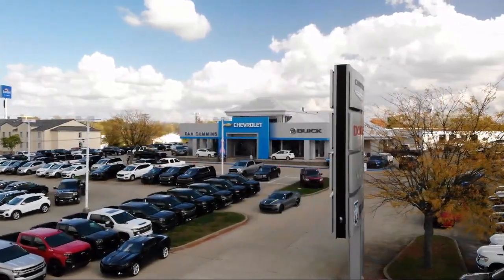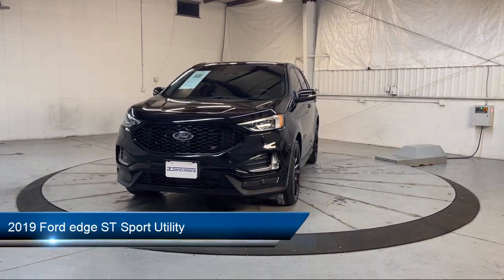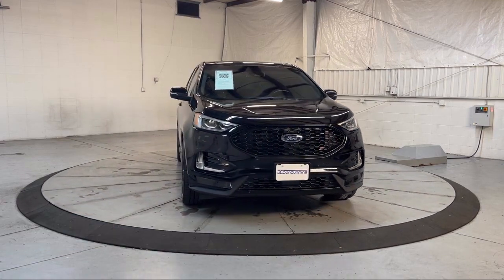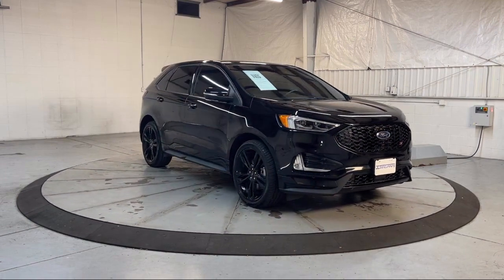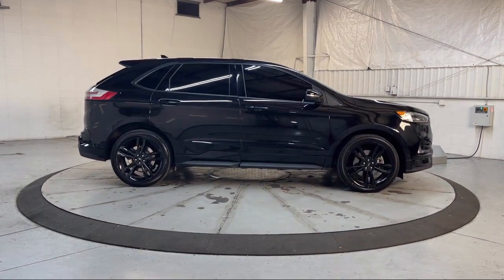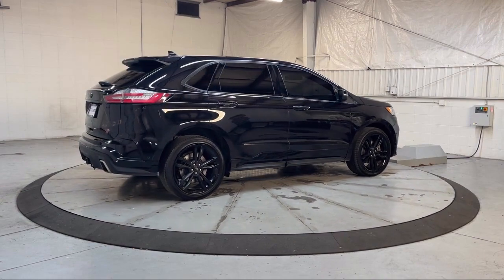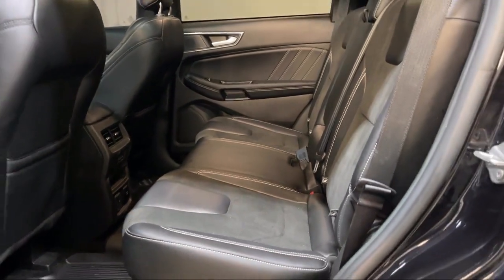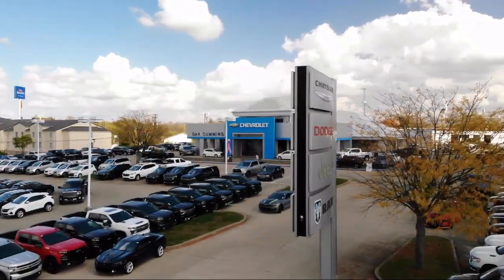2019 Ford edge ST Sport Utility Georgetown Lexington Louisville Somerset Nicholasville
2019 Ford edge ST Sport Utility Stock Number: 5507A Vin:2FMPK4AP0KBB35567.